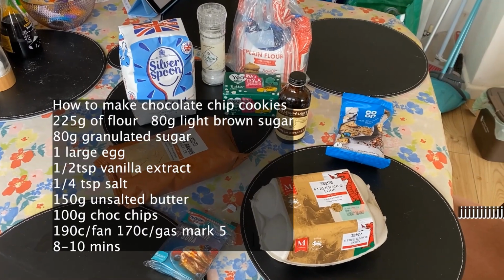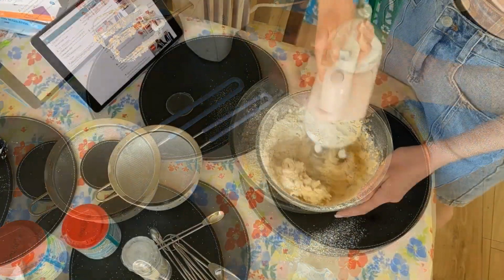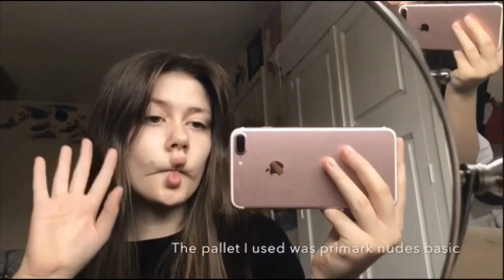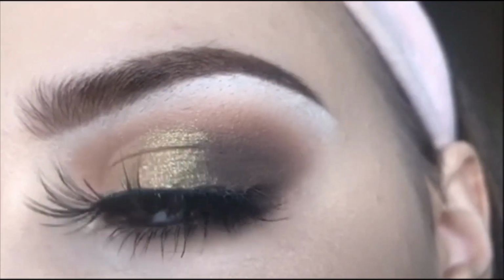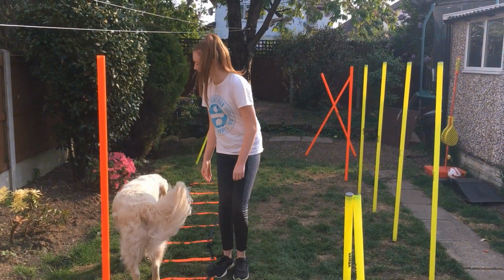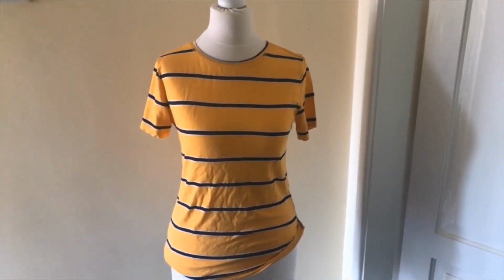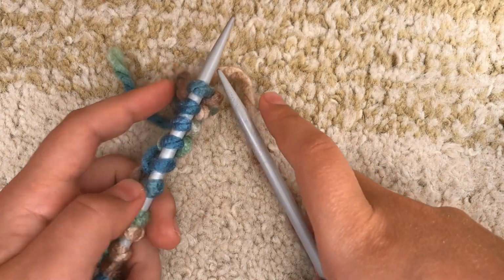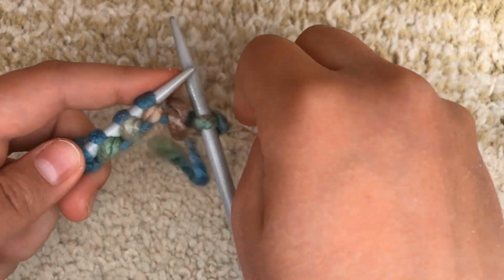The Coronavirus Time Capsule: Week 4 | Young Storyhouse